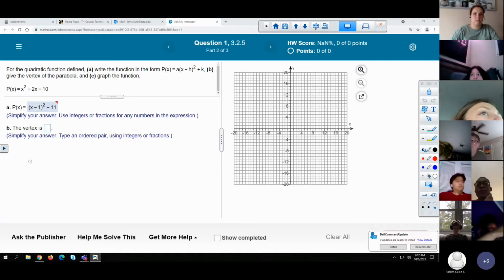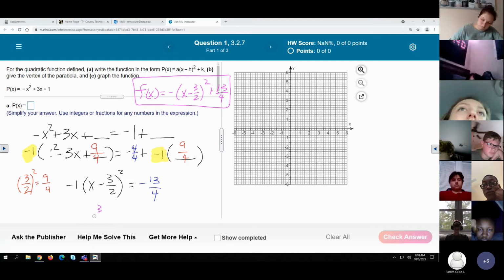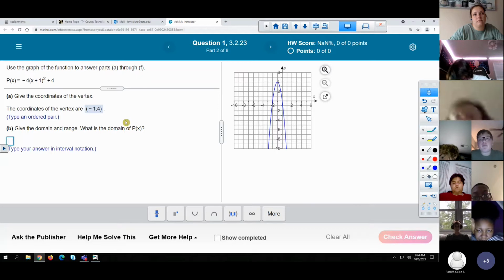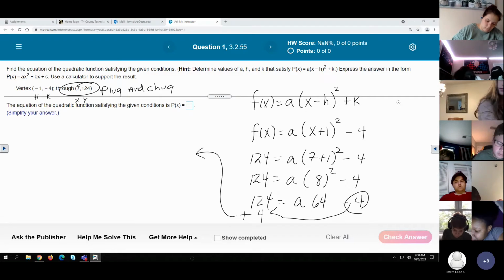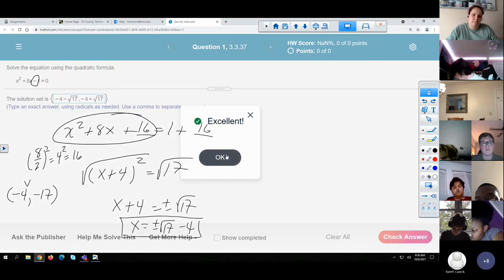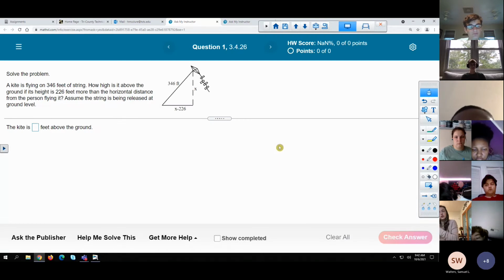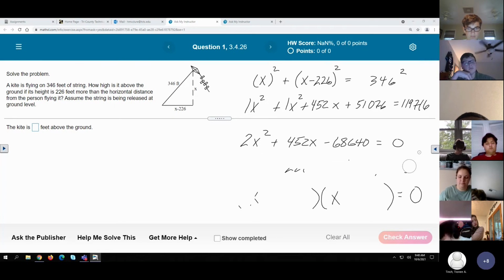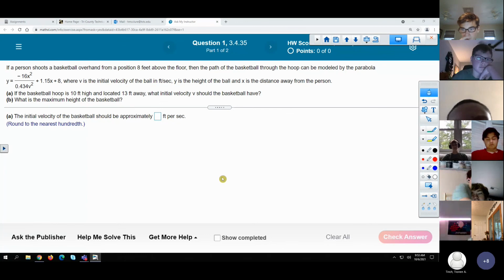MAT 110 009 HW Chapter 3